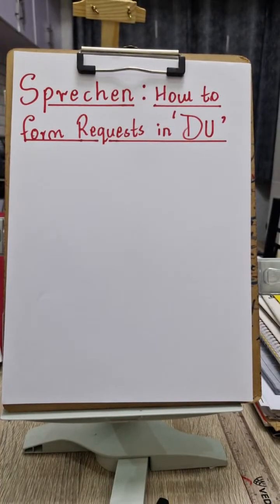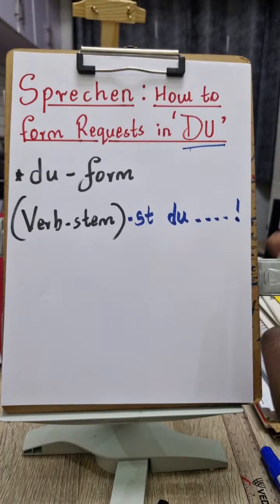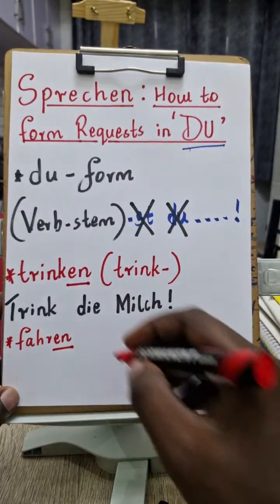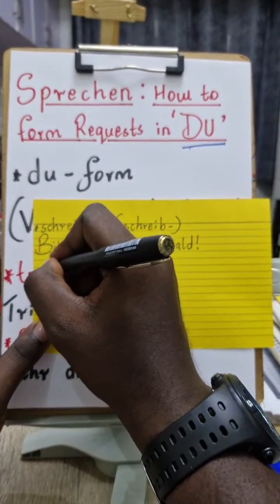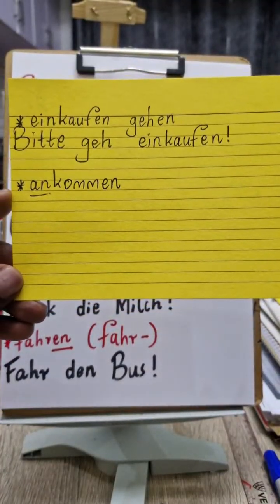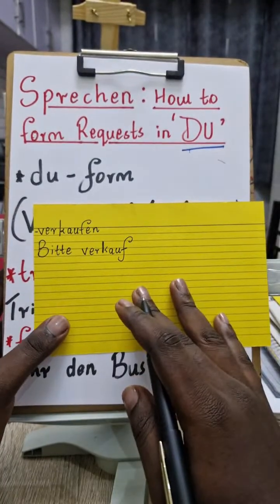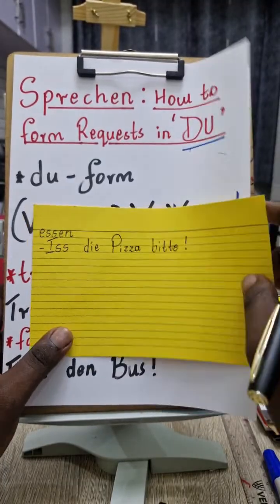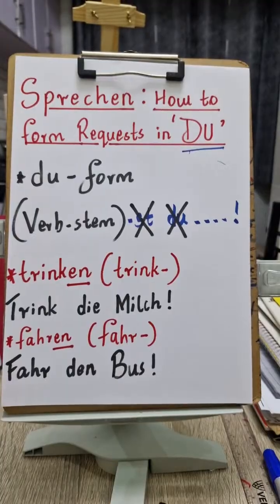A1–B1 Sprechen: How to Form Requests in du-Form | German Speaking Tips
In this video, we focus on Sprechen skills from A1 to B1 level—specifically how to correctly form requests using the du-form in German. This is a key part of the German speaking exam, and mastering it will help you sound more natural and confident when speaking. Whether you're preparing for the Goethe, telc, or ÖSD Sprechen section, this video gives you practical tips and examples to improve your fluency and avoid common mistakes.